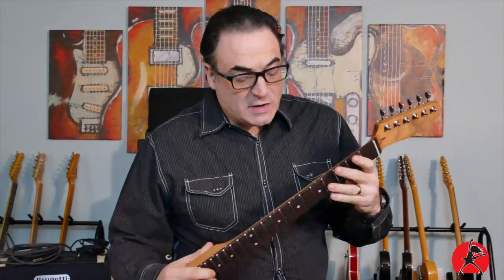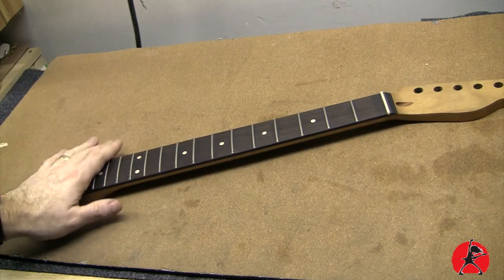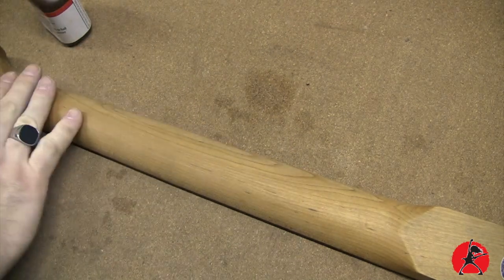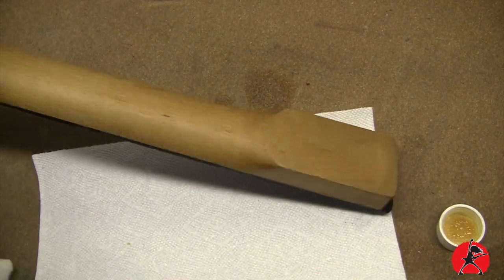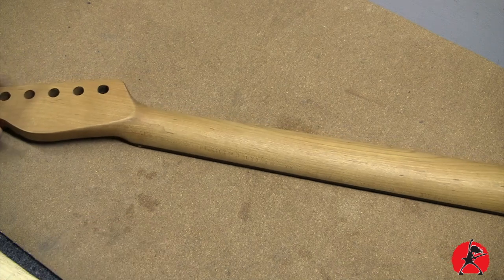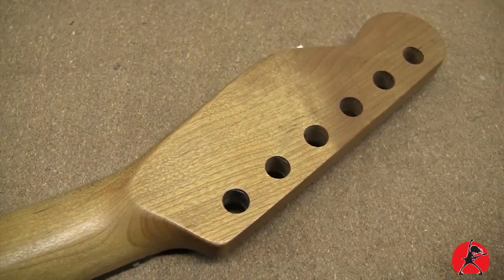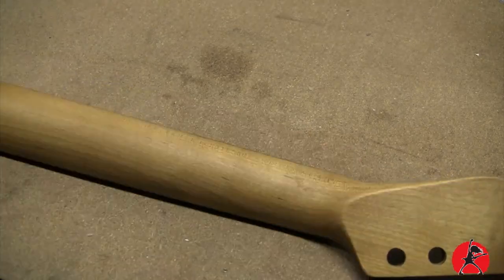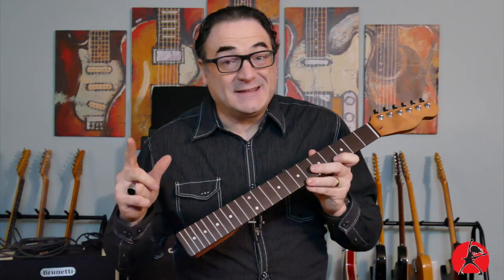Get The Smoothest Guitar Neck Ever With This Oil & Wax Treatment!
I'm building an electric guitar and want the neck to feel just as great as those awesome Ernie Ball / Music Man necks. So if you are looking for an alternative to sticky polyurethane or finicky Nitro finishes for your guitar neck, I will show you a quick and easy way you can achieve this with a simple oil and wax treatment.

I am sure you will love it!